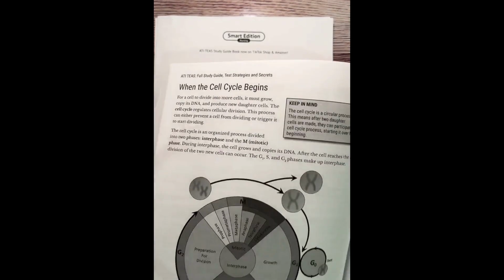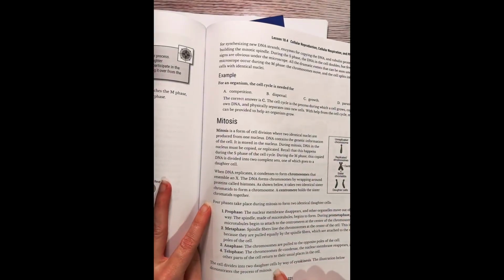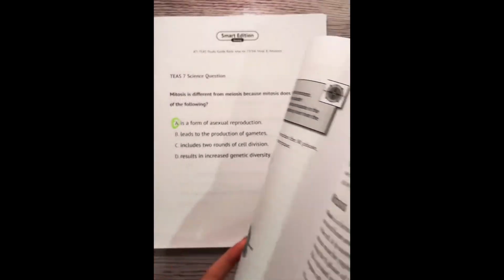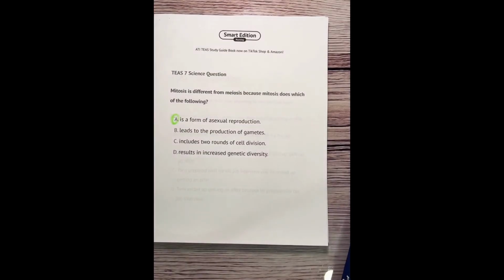TEAS 7 Practice Test Questions | TikTok Replay!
In this TEAS 7 Practice Test Questions video we're going a lot of tricky ATI TEAS Practice Test questions! These TEAS test prep replays are designed to help you realize what you need to study more so you can be prepared for your upcoming ati teas test!

Best TEAS Study Resources Mentioned in the Video:
1. ATI TEAS Study Guide Book (as seen in video)
2. Free TEAS Practice Test
3. TEAS 7 Online Course

In this video, we went over must know ati teas test topics such as conversions, word problems, conjunctions, adverbs, supporting details, cellular respiration, cellular reproduction, and genetics/dna.